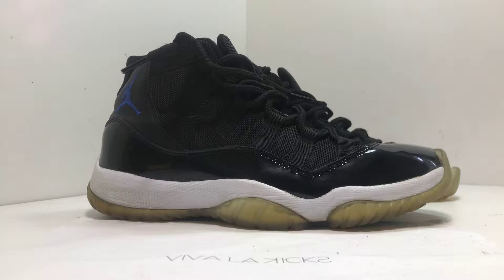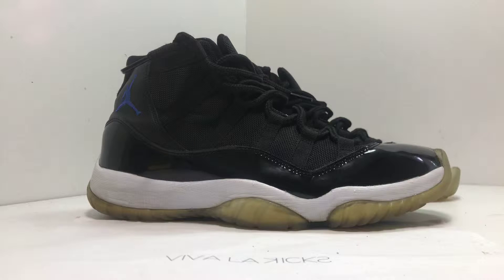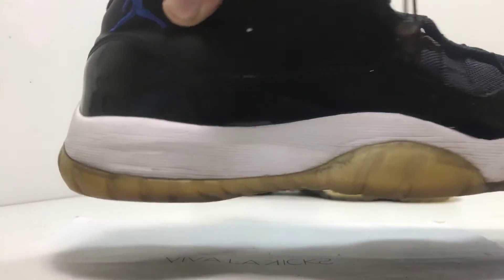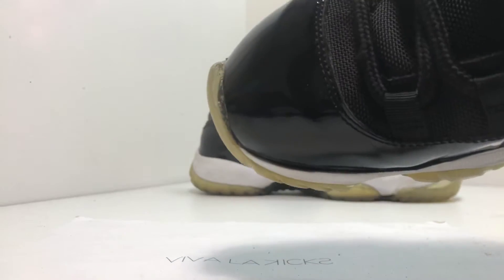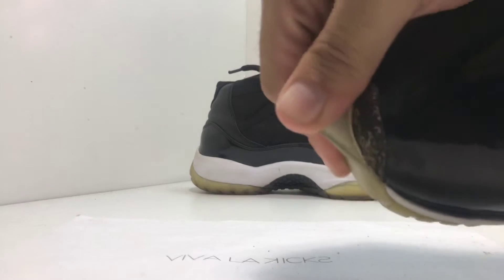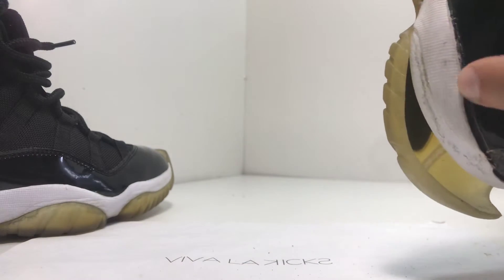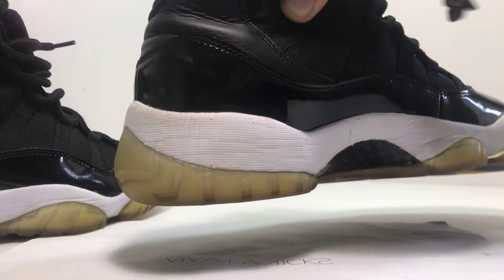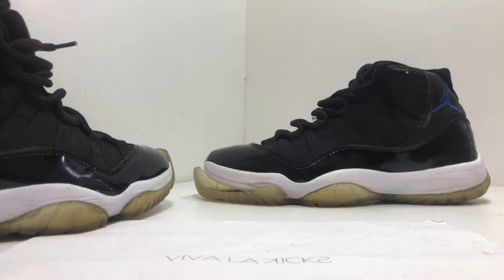Air Jordan 11 Spacejams Restoration Pt.1